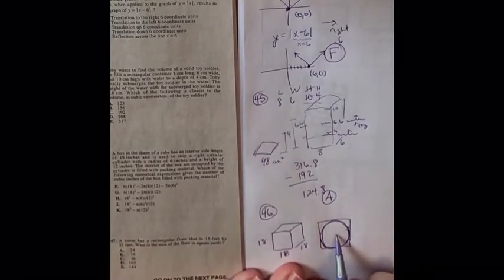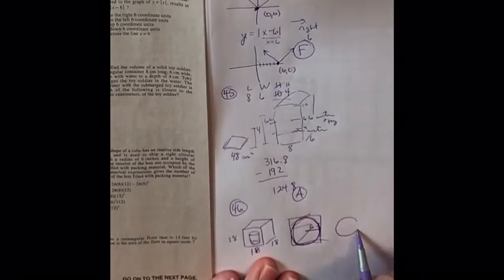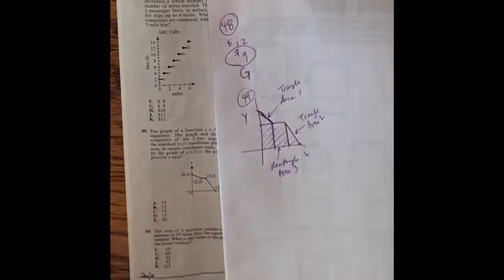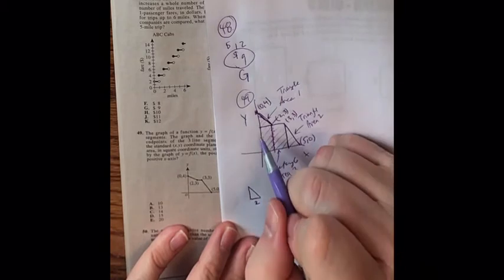Preparing for the ACT 2018-2019 Math #41-50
So I didn’t turn the mic on and had to do a voice over narration - oops